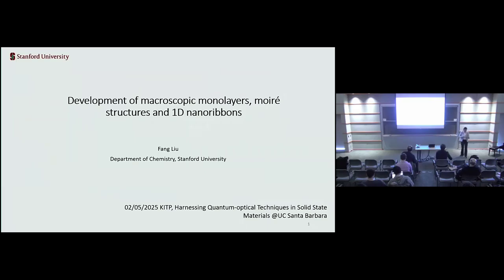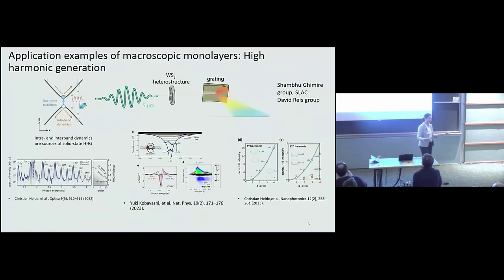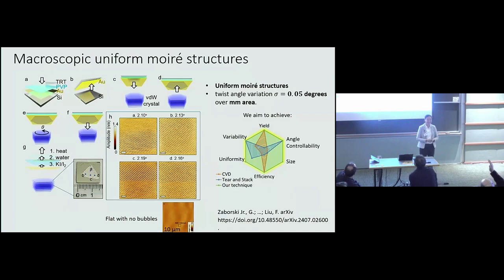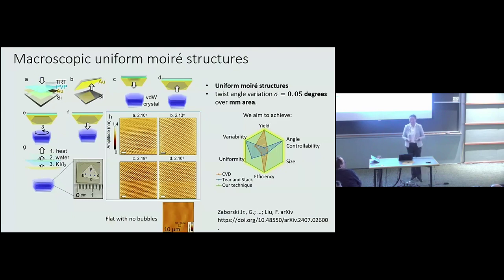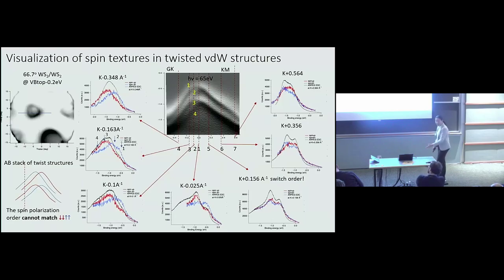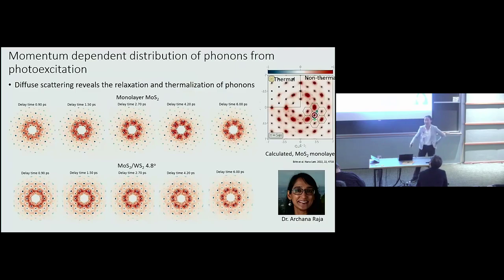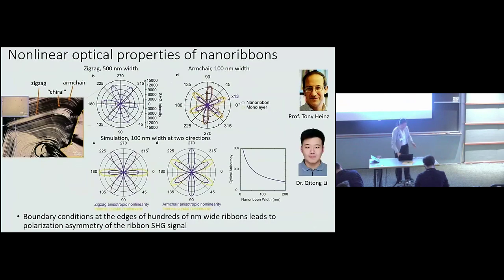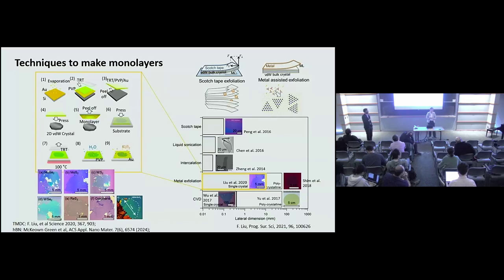Development of macroscopic single-crystal 2D monolayers, moiré structures, &.. | Fang Liu (Stanford)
Full title: Development of macroscopic single-crystal 2D monolayers, moiré structures, and their 1D counterparts

The control of quantum many-body states of matter in solid-state systems with short strong classical laser pulses has seen a surge in the past decade. Time-resolved experiments on solid-state systems have made rapid strides in inducing or enhancing correlated states of electrons, ranging from superconducting, magnetic, and correlated insulating phases to topological states of matter. The goal of this conference is to bring together leading researchers from different backgrounds – theory and experiment, solid state, and quantum optics – to review recent advances and to address promising new directions including the extensions of quantum optical techniques and strong cavity fields to the materials realm, providing a different route to the preparation, manipulation, and interrogation of correlated electron phases.

Coordinators: Martin Claassen, Michael Sentef, and Susanne Yelin